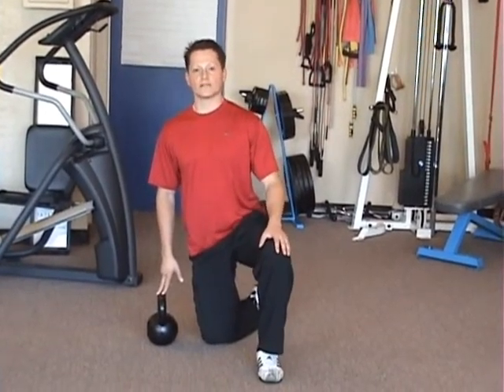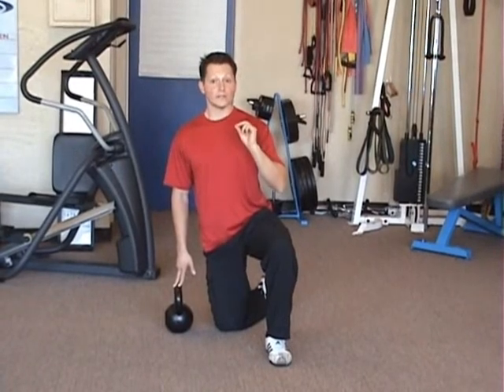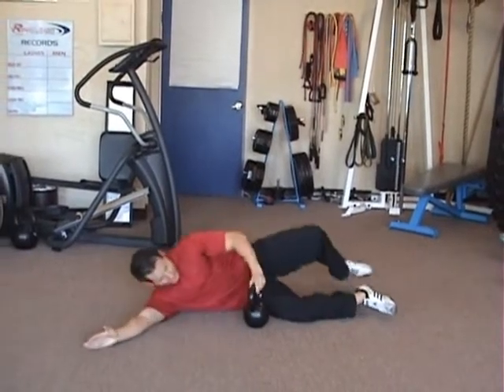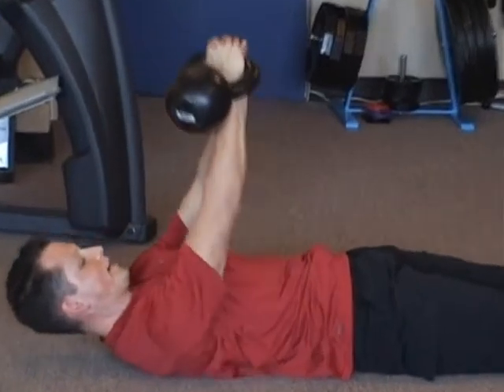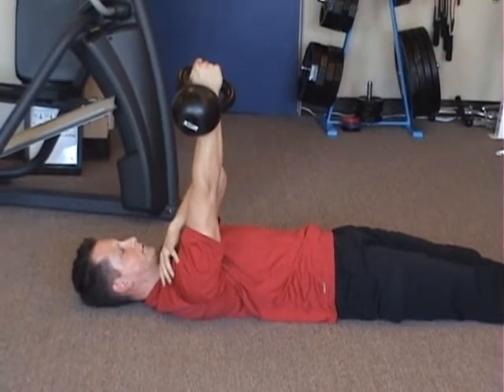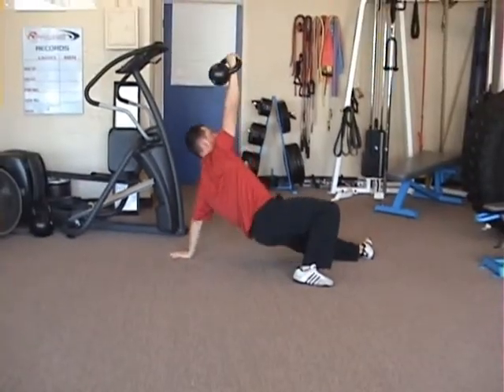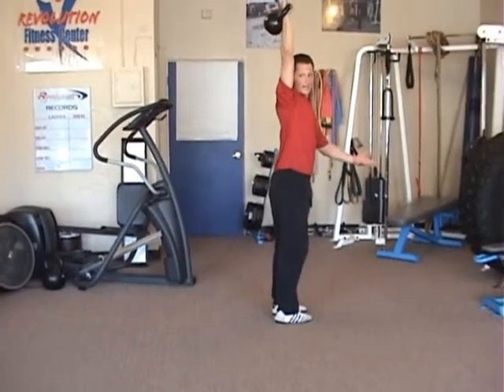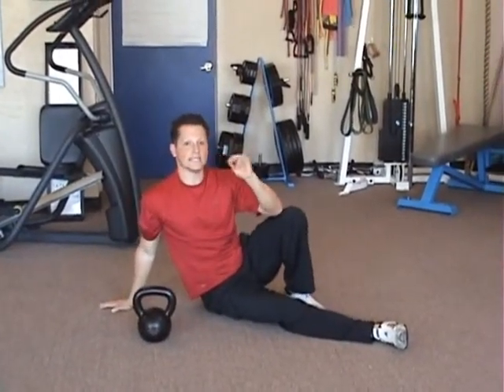Turkish Get Up | Franz Snideman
Watch as Kettlebell expert Franz Snideman performs the Kettlebell Turkish Get Up.